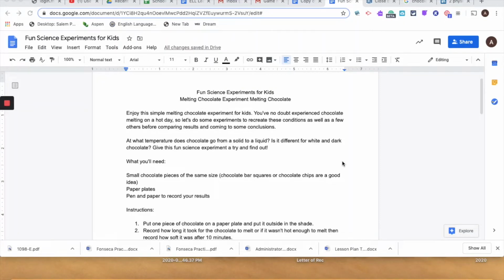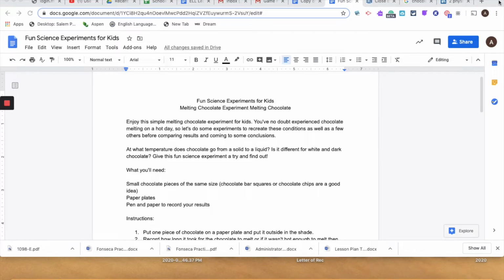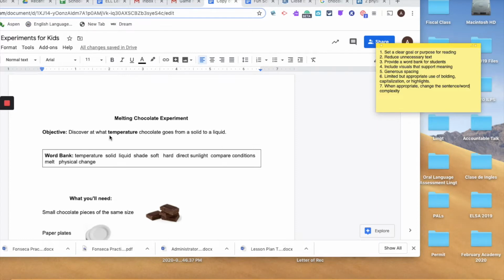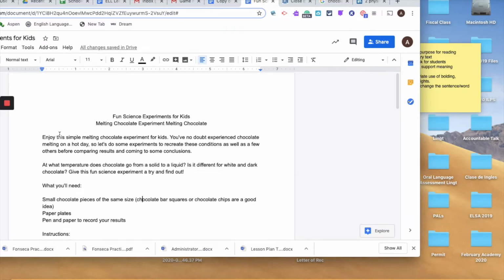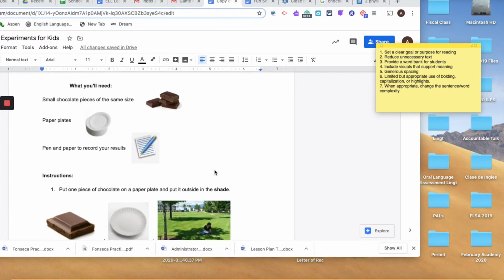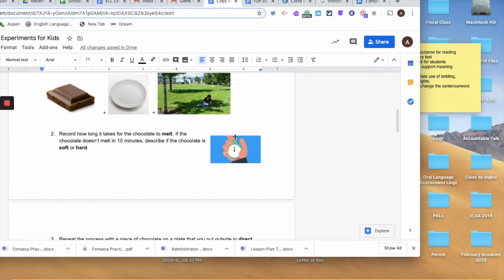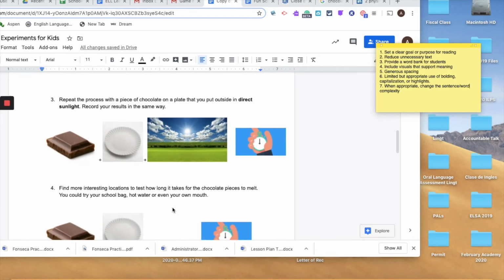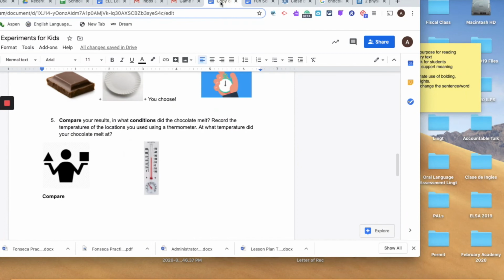Making Visually Appealing Materials